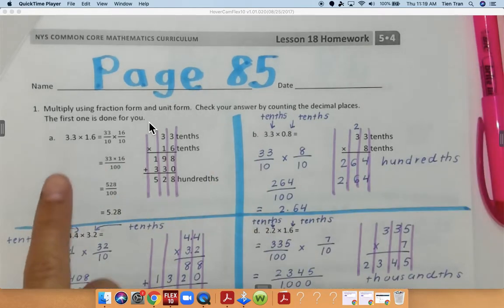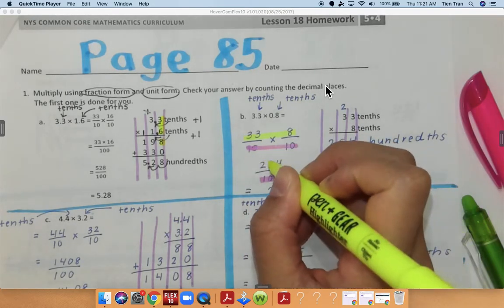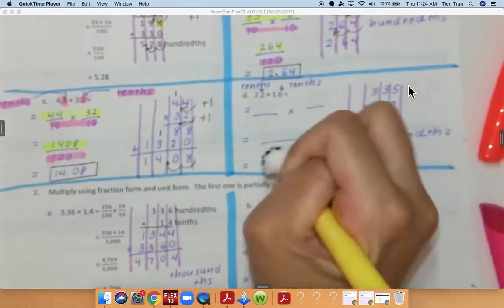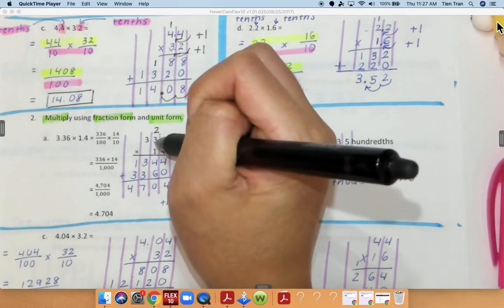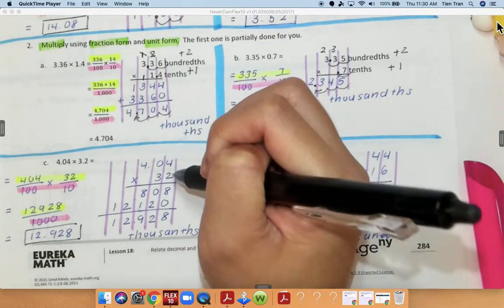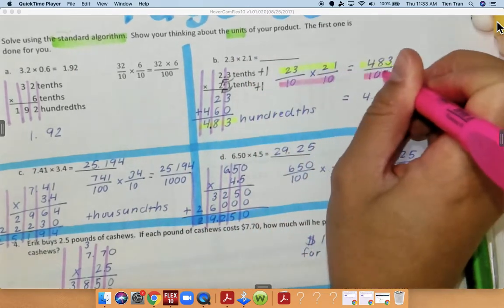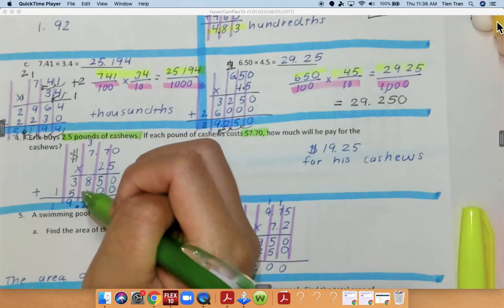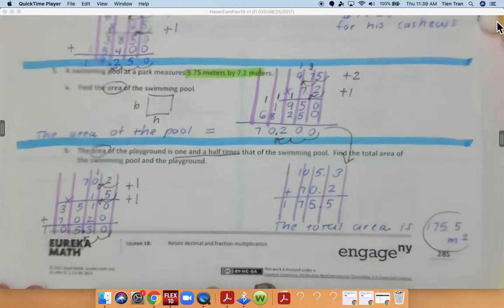Pages 85 and 86 Module 4 Lesson 18